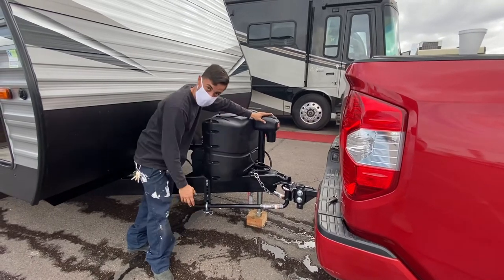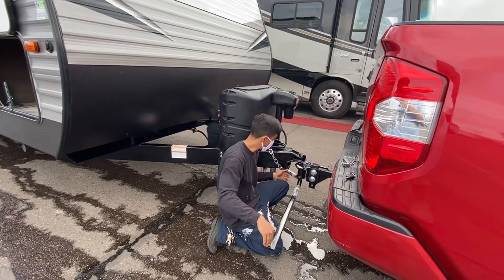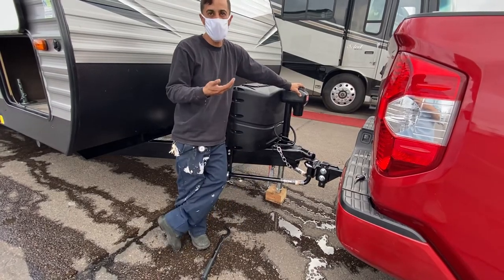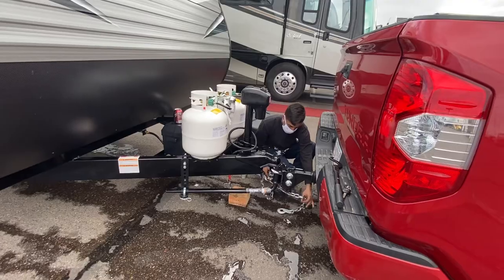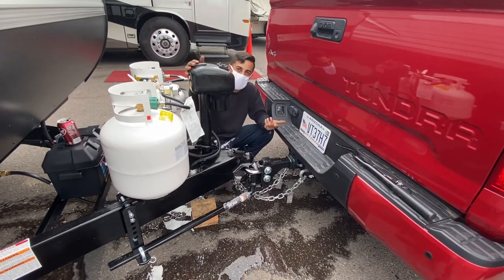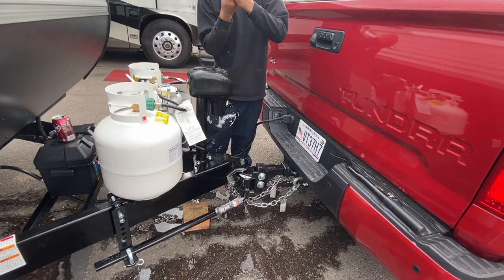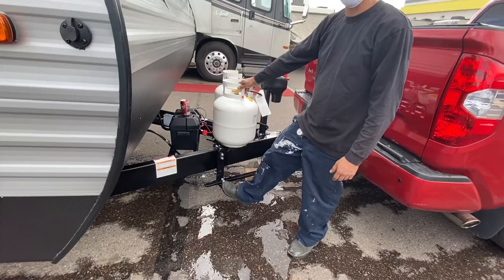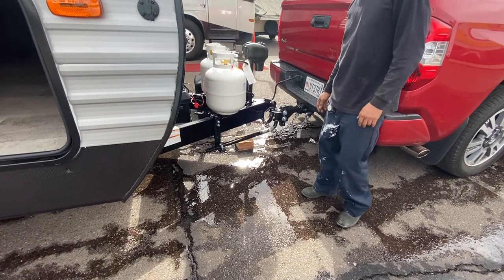Travel Trailer - Sway Bars - Connect & Disconnect - Weight Distribution